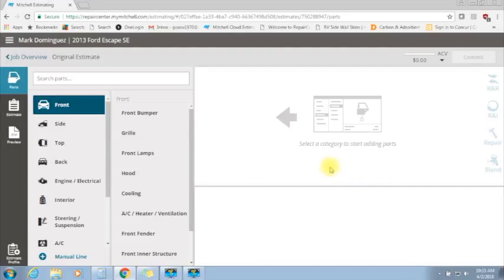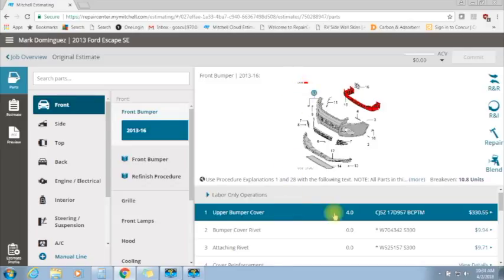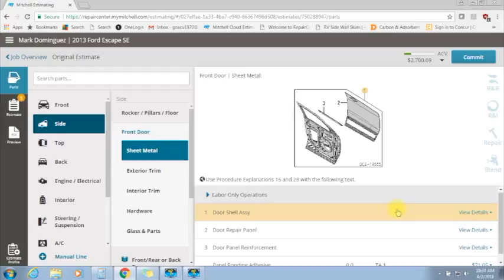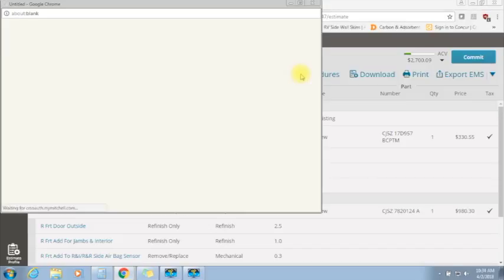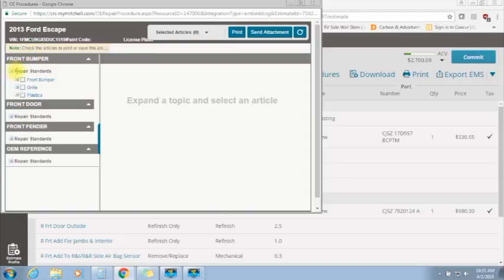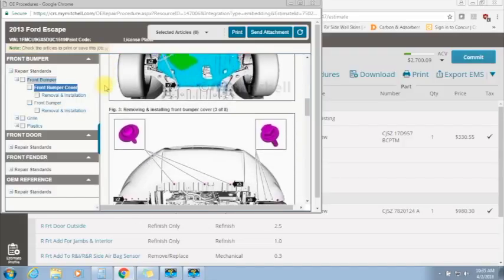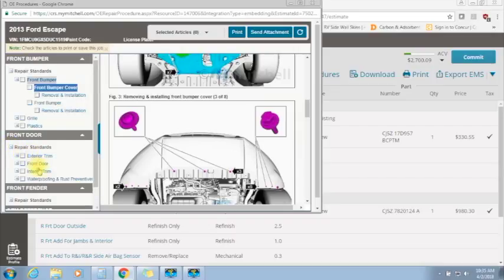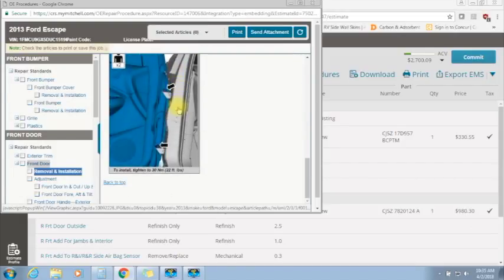Mitchell Cloud Estimating: Integrated Repair Procedures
Check out a demonstration of how Integrated Repair Procedures works within Mitchell Cloud Estimating.